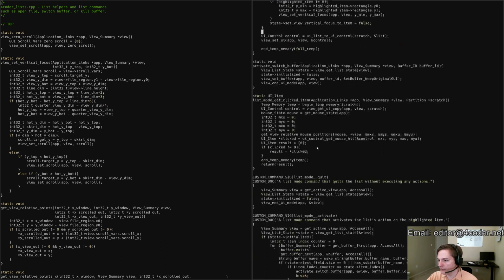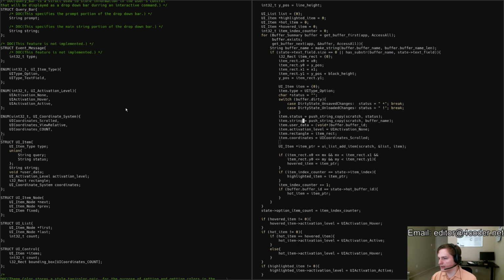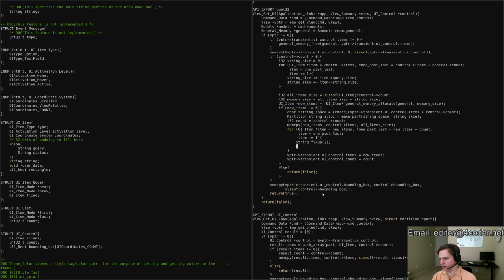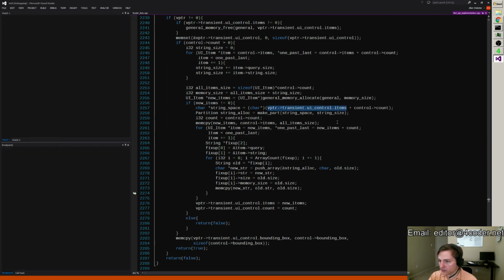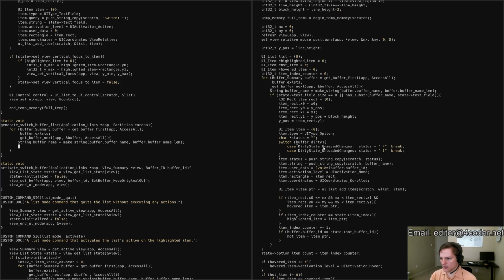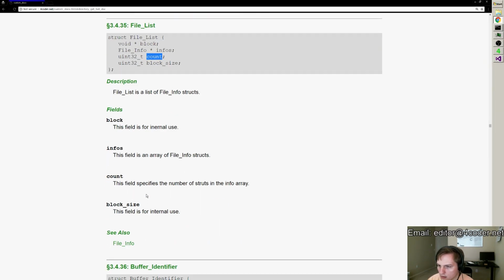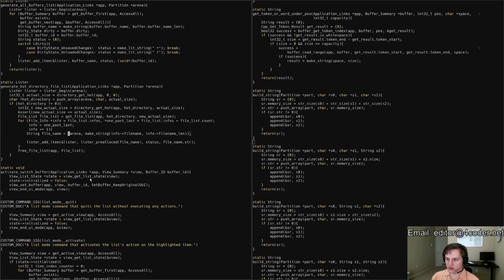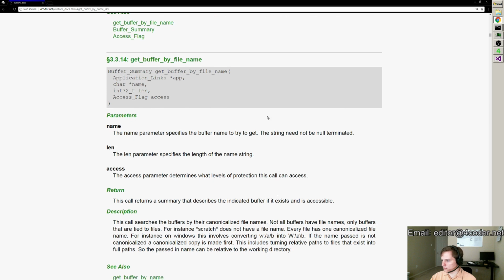4coder Friday: Designing an Easy Lister API Wrapper